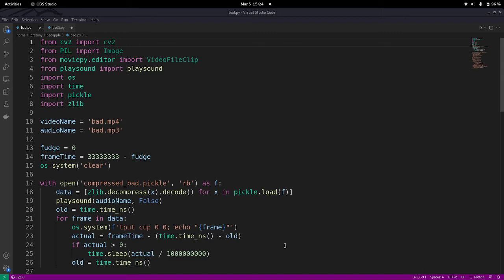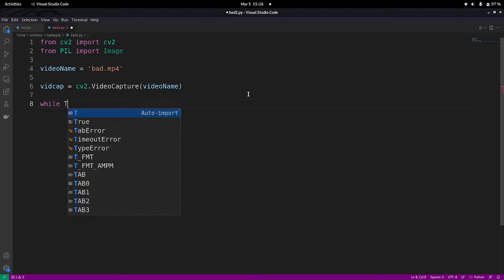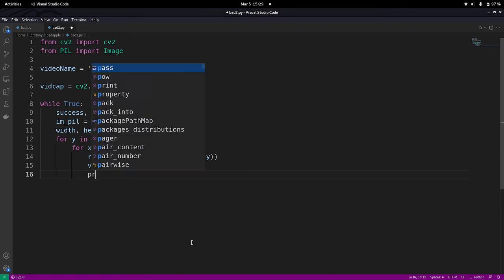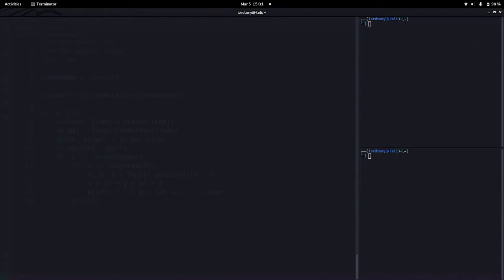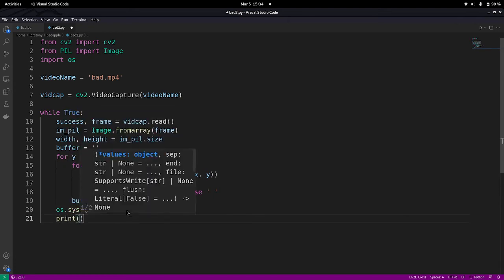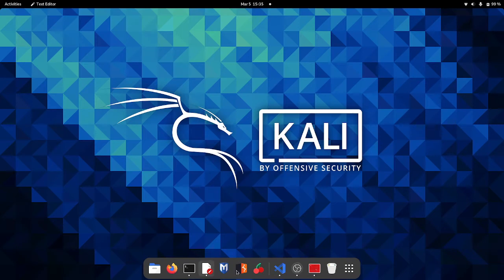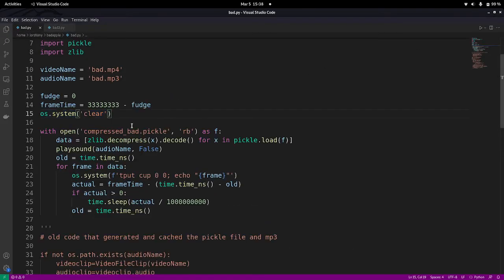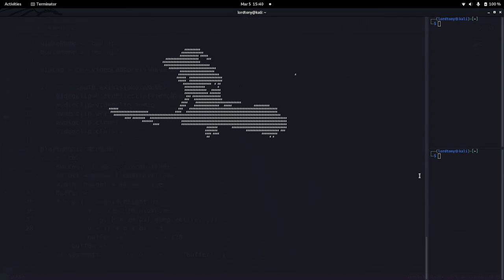How to Get Bad Apple Running in ASCII on a Console - Part 1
Sure those "Bad Apple Playing on X" videos are popular meme fodder out there, but have you ever tried to code it yourself? I got it running on a Kali Linux console and I walk you through how it's done. This is part 1 and doesn't go into getting the audio synced up